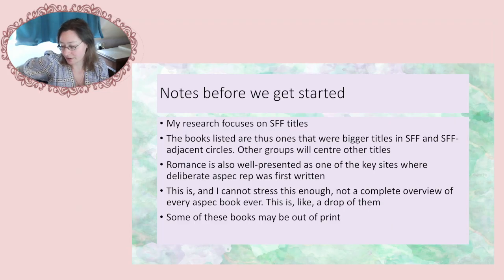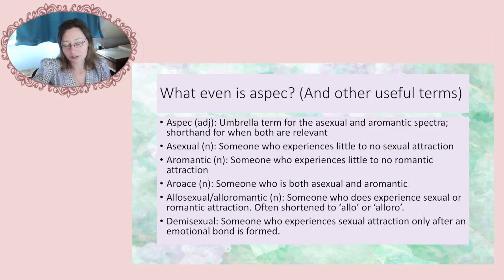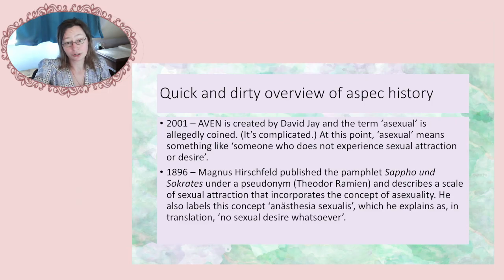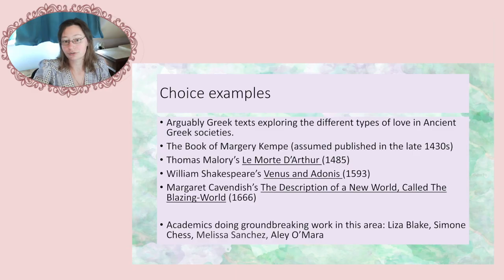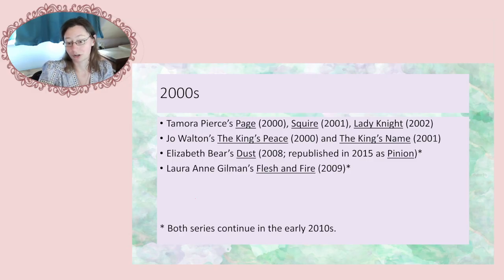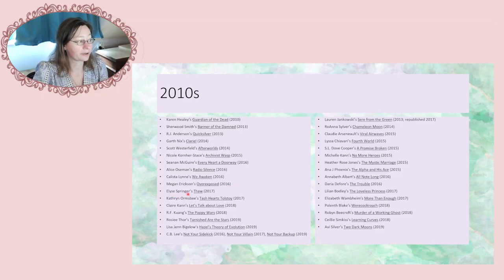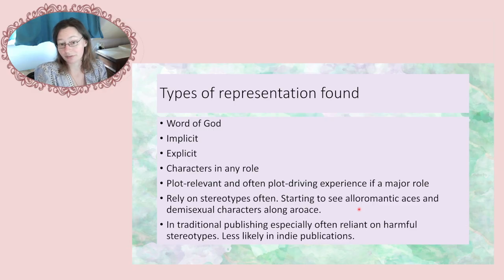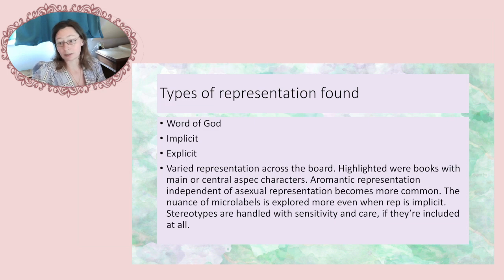Aspec Literature Through the Decades: A Bird's Eye Overview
During Pride I wound up doing a relatively impromptu thread on Bluesky discussing the history of aspec representation, but a) it was still in the super heatwave, b) it was social media with all the ephemeral elements that entails, so! I redid it as a video. Now with WAY more books, side-tracking into my personal pet peeves ("The only book rep for aspecs is Loveless" is my villain origin story, I swear.), and historical nerdiness.

Get yourself a drink, get ready to hear about (but not see) my cats and dog, for me (finally) learning that OBS has a pause function (but not that I don't *need* to announce or discuss each pause) and the aforementioned nerdiness such as attempting to read bits of text in Fraktur. (For full disclosure: I copied the text into modern alphabet for the whole pamphlet.)

Sappho und Sokrates (I forgot to mention there's an English translation available, but I cannot vouch for its quality. I can barely vouch for my own. Note that this is a scan of the pamphlet and thus you get to deal with Fraktur.)